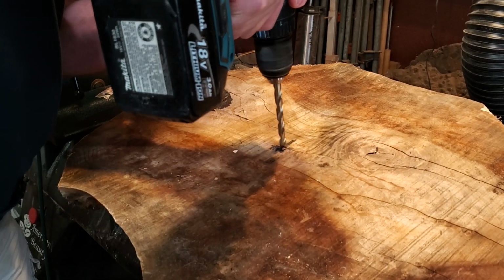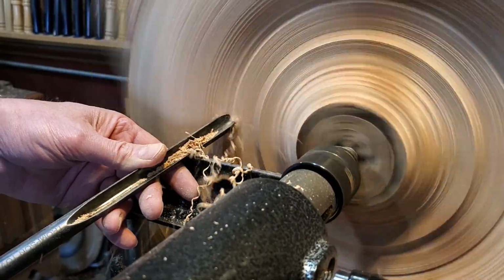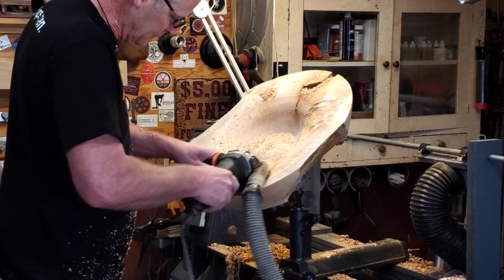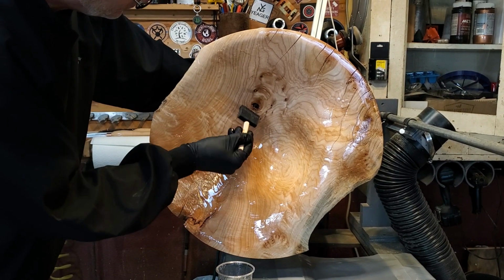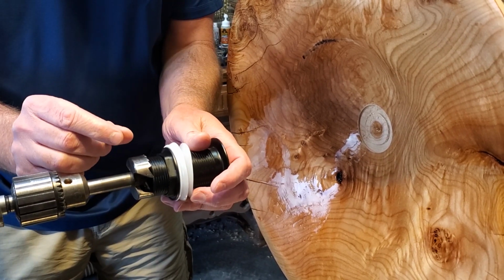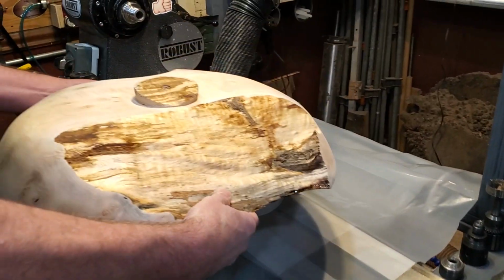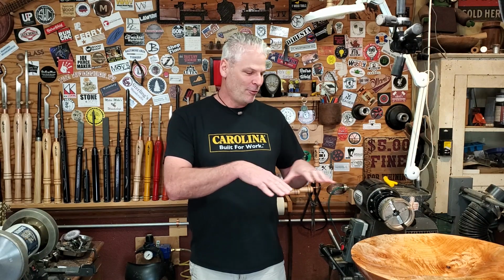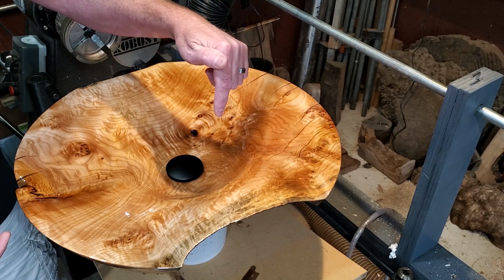Carl Jacobson Carves a Maple Sink | Global MakerFest 2021 Segment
Watch as lathe master Carl Jacobson of thewoodshop.tv combines his turning skills with a touch of power carving to make a beautiful maple sink. Don't forget to join us in the MakerFest 2021 Zoom meeting at the end of the premier to hear directly from Carl and ask him questions about his project!

Remember to visit the MakerFest page to:
* Join his Zoom session
* Enter to win a one of a kind handmade bowl from Carl